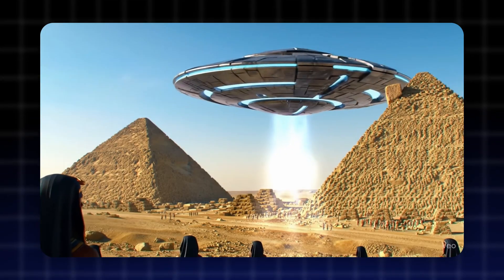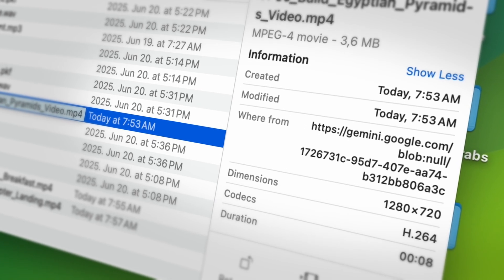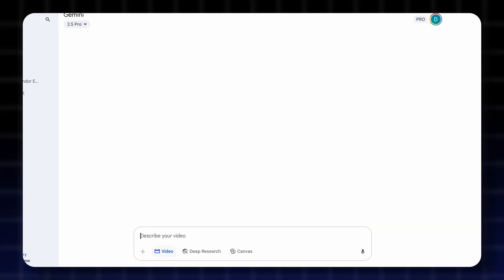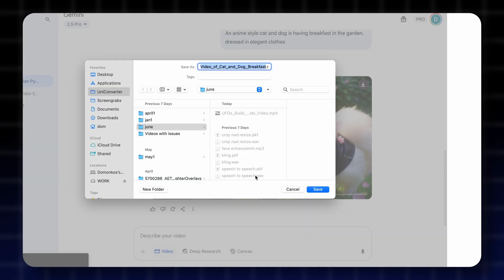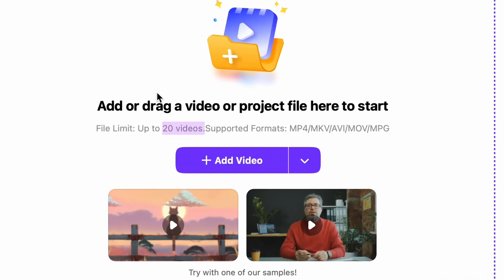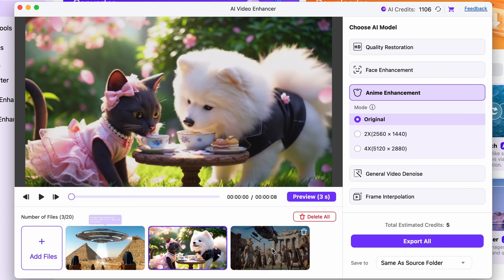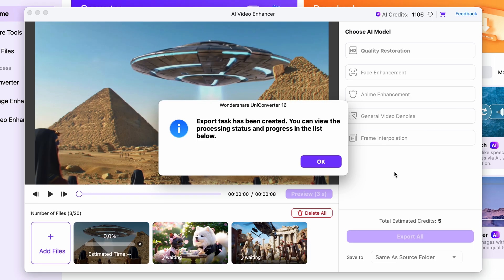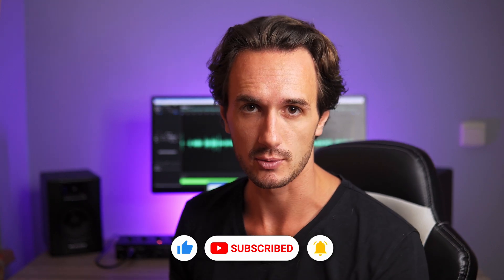Upscale VEO3 AI Videos to 4K with UniConverter | Fast & Easy Tutorial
🎬 Creating AI videos with VEO3 but frustrated they're only 720p? No worries — in this video, I’ll show you how to enhance your VEO3-generated AI videos to stunning 4K resolution using Wondershare UniConverter’s AI Video Enhancer. Try it now

🧠 Perfect for content creators, marketers, and AI video enthusiasts who want their clips to look crisp and professional even on big screens.

📌 What you'll learn:
How to generate short videos with VEO3 AI
How to use UniConverter to batch upscale to 4K
The difference between Anime-style vs. Quality Restoration enhancement
Export tips for high-resolution output

🛠️ Tools used:
VEO3 AI Video Generator
Wondershare UniConverter

⌚ Timestamps
00:00 - Why VEO3 AI Videos Need 4K Enhancement
00:35 - How to Generate AI Videos with VEO3
01:25 - Batch Upscaling to 4K with UniConverter
02:15 - Export Settings and Final Output Tips